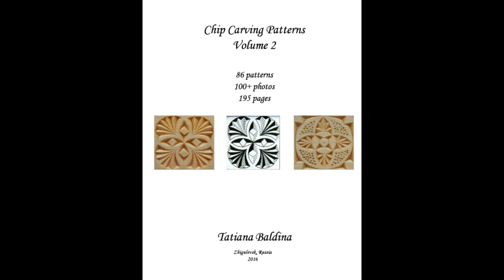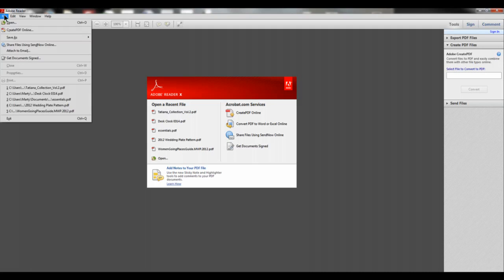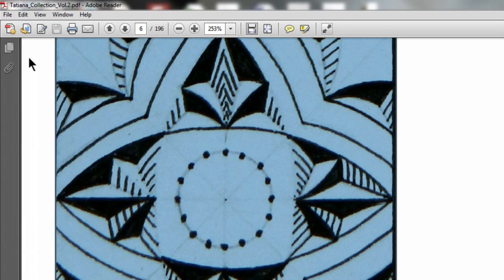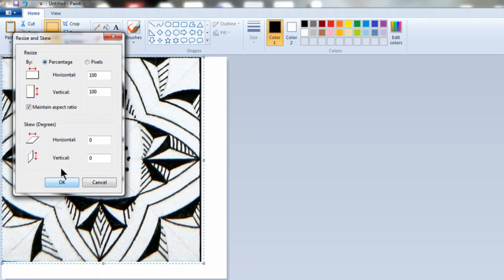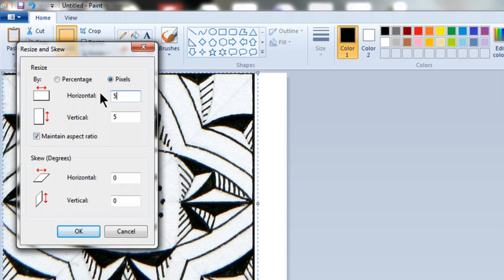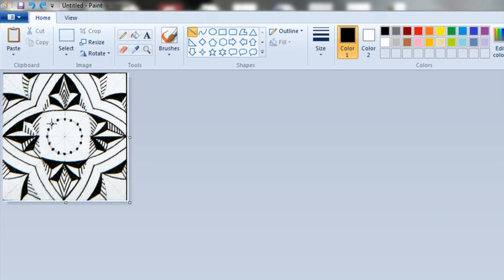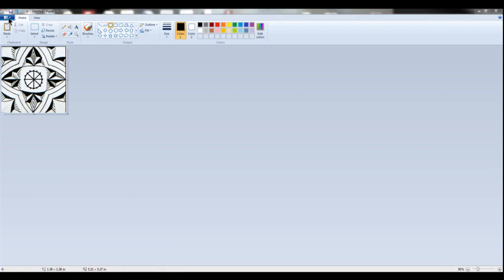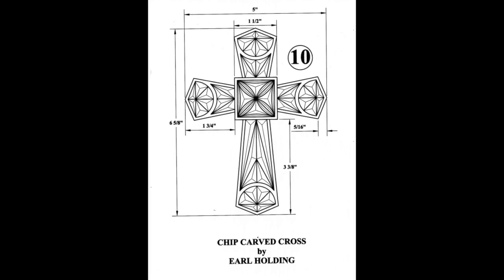Chip Carving Patterns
How to convert chip carving patterns from Adobe pdf to jpg / jpeg